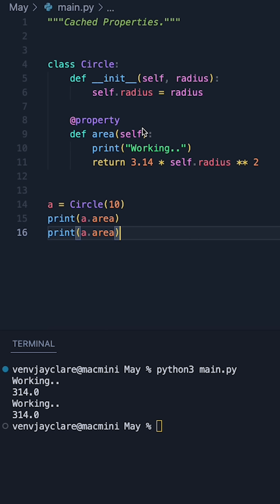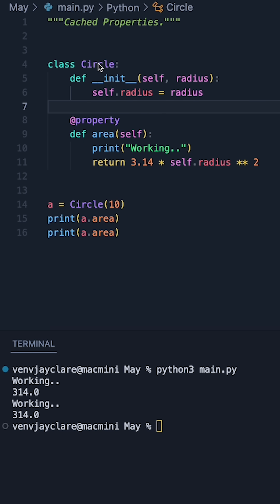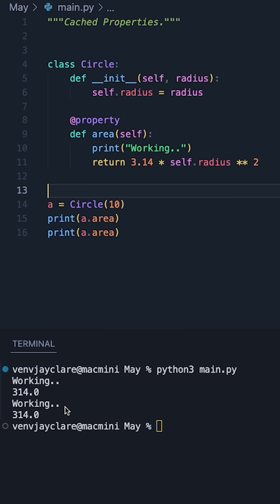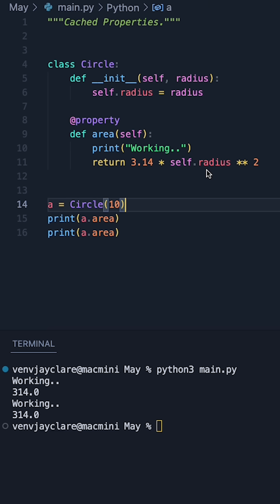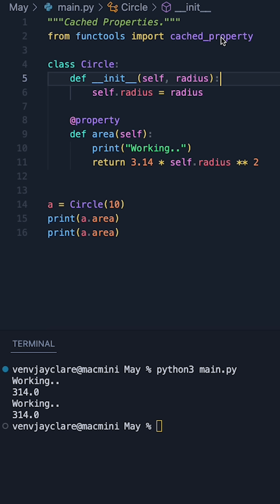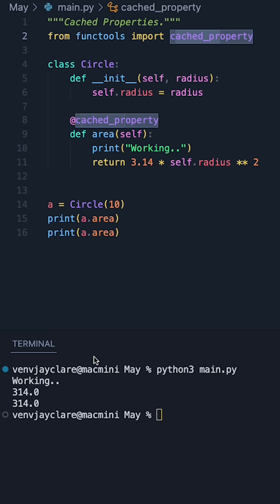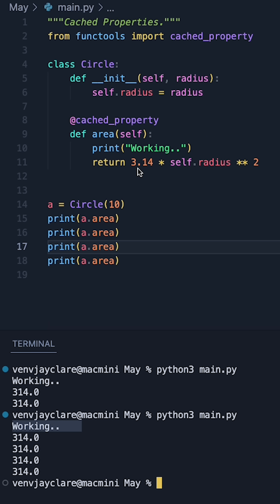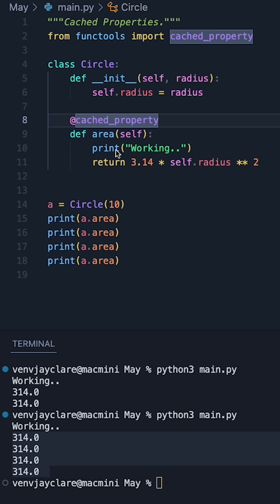Python 3 | Cached Properties are Wonderful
Here's how cached properties from functools work.